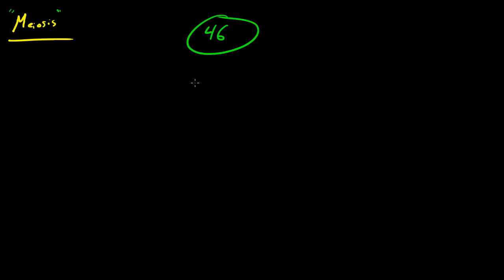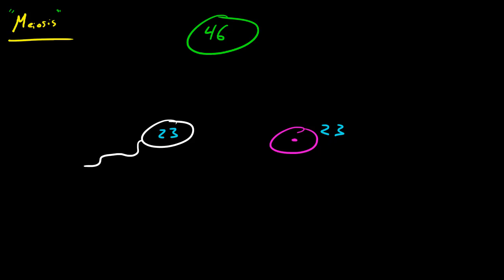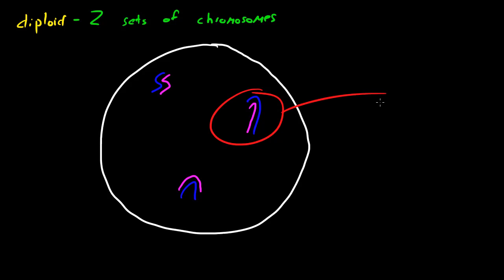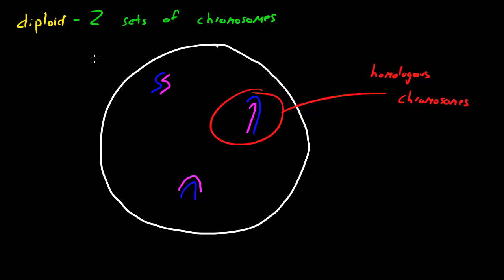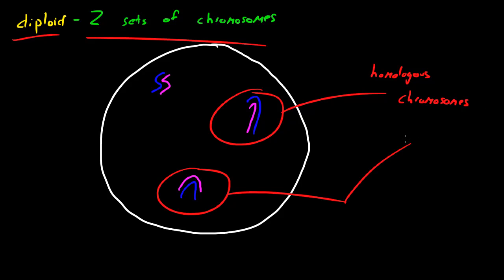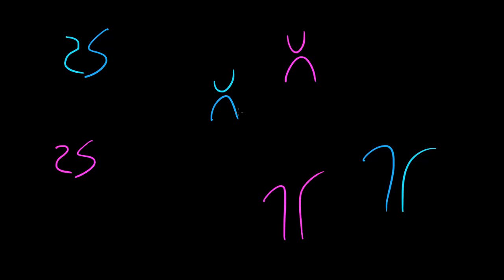Biology Lecture - 52 - Meiosis